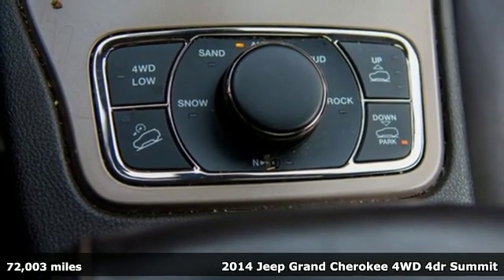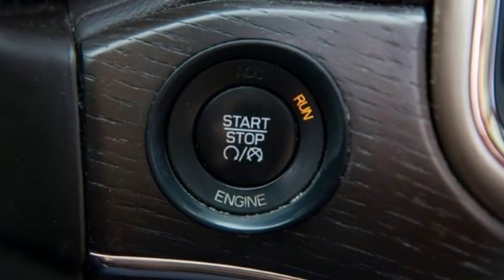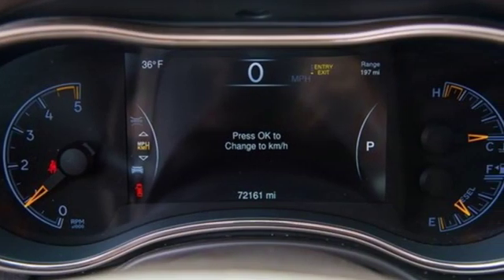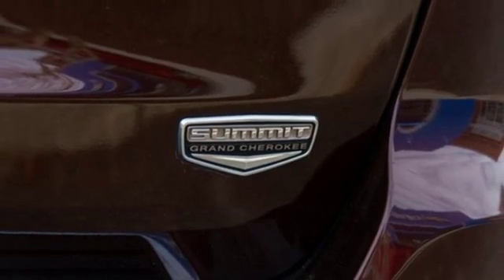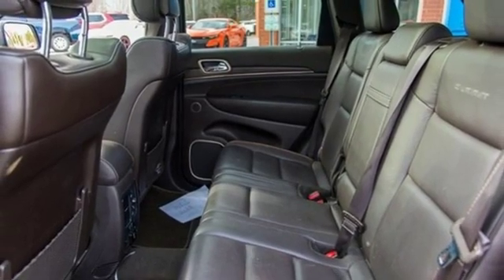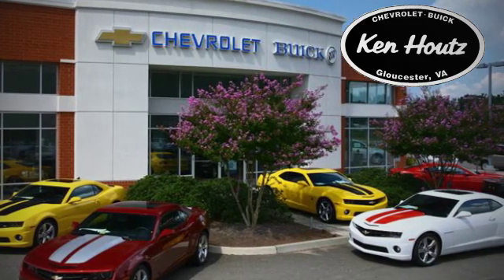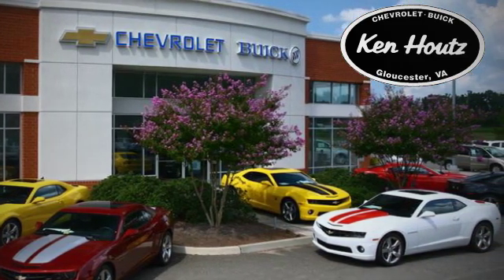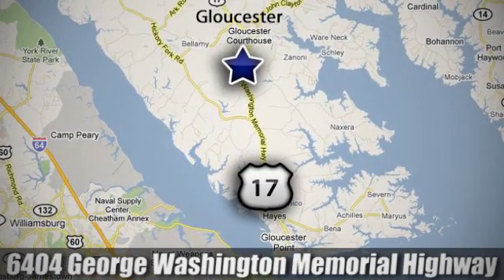Used 2014 Jeep Grand Cherokee Gloucester VA Williamsburg, VA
Year: 2014
Make: Jeep
Model: Grand Cherokee
Trim: Summit
Engine: 3.0L V6 Turbodiesel
Transmission: 8-Speed Automatic
Color: Red
Interior: brown
Mileage: 72003
Stock #: B3415A
VIN: 1C4RJFJM4EC426191
Recent Arrival! Clean CARFAX. 4WD. 21/28 City/Highway MPGbrbrbrAwards:br * 2014 IIHS Top Safety PickbrReviews:brbr * If you are on the prowl for an American-made 5-passenger SUV with high-style and genuine off-road chops, the 2014 Jeep Grand Cherokee is a solid choice. Thanks to an alluring new array of in-vehicle electronics, the Grand Cherokee is also one of the most technologically advanced entrants in the category. Source: KBB.combr * Strong and fuel-efficient engine lineup, including a new diesel V6; upscale interior; plenty of luxury and technology-oriented features; irrefutable off-road ability; outlandish SRT model. Source: Edmundsbr * Redesigned for 2014 the Jeep Grand Cherokee is already making praises and setting standards for performance, luxury, Best-in-Class Highway Fuel Economy, and attention to detail. A confident and elegant exterior design exudes strength from every angle. For 2014, every Grand Cherokee from Laredo to Summit features premium styling treatments including new, modern front grille and fascia treatments, daytime running headlamps, projector fog lamps and capless fuel fillers. The rear of the Grand Cherokee offers new, larger taillamps with signature LED lighting, a larger rear aerodynamic spoiler and a re-sculpted tailgate for greater rear visibility, and a new capless fuel fill and power liftgate for more simplicity and convenience. Grand Cherokee comes standard with seating for up to five passengers. The new, available premium-quality Natura Plus leather is soft and supple and has outstanding breathability that makes the leather more comfortable in both hot and cold weather. Adding to the luxury and comfort are heated/ventilated front seats and heated rear seats. The rear cargo area in the 2014 Grand Cherokee lets you configure up to 68.3 cubic feet of storage when the rear seat is folded down. Choose from 3 different engines including the new 3.0L EcoDiesel V6 which can attain up to 30hwy mpg, drive up to 730 miles on one tank and tow up to 7,400 pounds. The 3.6L V6 engine features new eight-speed automatic transmission, with paddle-shift steering wheel controls and the new Eco Mode improves fuel efficiency by 9% and allows you to tow up to 6,200 pounds. Finally, the 5.7L V8 engine with Fuel Saving Technology boasts 360hp and 390lb-ft of torque and provides a Best-in-Class 7,400-pound towing capacity. Inside the newly updated Uconnect System features a massive 8.4-inch touchscreen, Full-Feature Navigation, SiriusXM Travel Link/SiriusXM Traffic and HD Radio. Enjoy music on 1 of the 3 available speaker systems including the top of the line Harman Kardon 19 speaker system. Source: The Manufacturer SummarybrbrKen Houtz Chevrolet - Delivering Sales and Service Excellence Since 1982.Located in the heart of Gloucester County, and neighbors to Mathews, Middlesex, Kilmarnock, Warsaw, Midlothian, York County, Lancaster, Northumberland, Williamsburg, James City county, Charles City County, Essex, & New Kent County.

Address:
6404 Washington Memorial Hwy